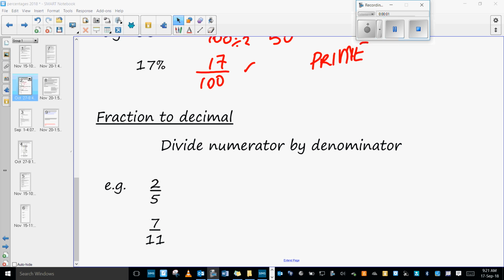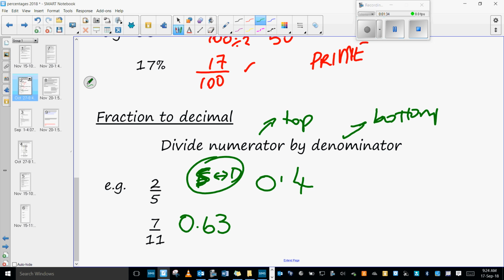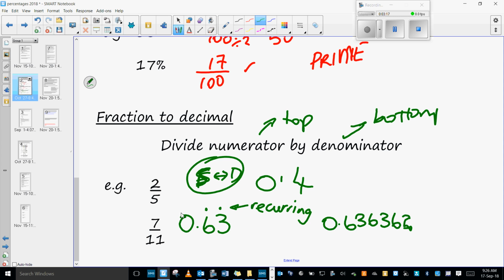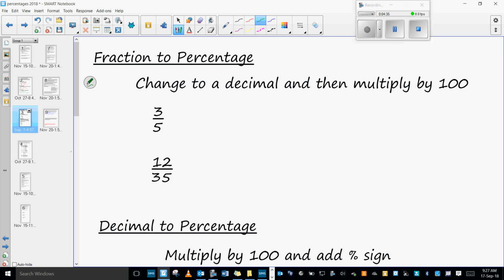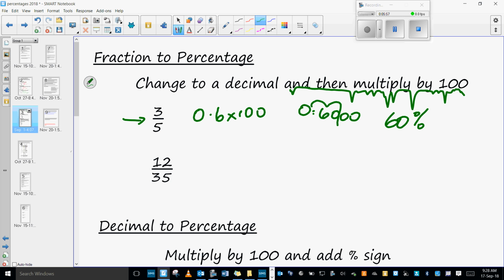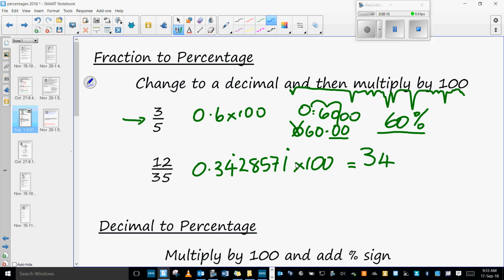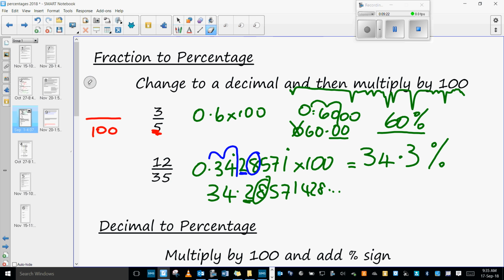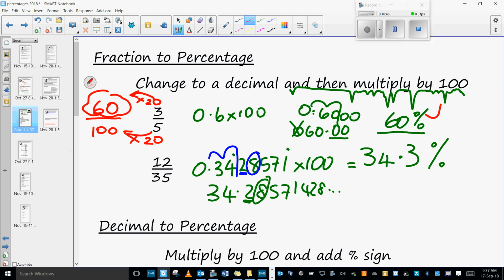percentages part 3